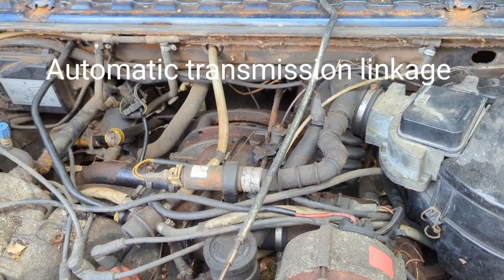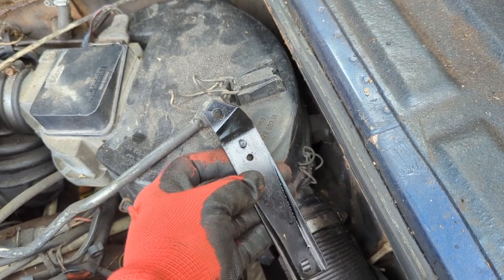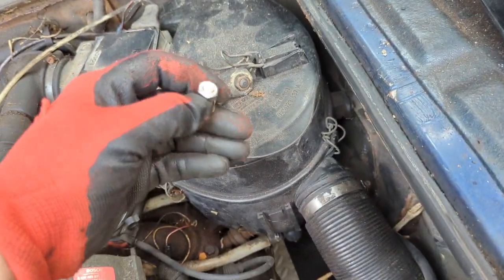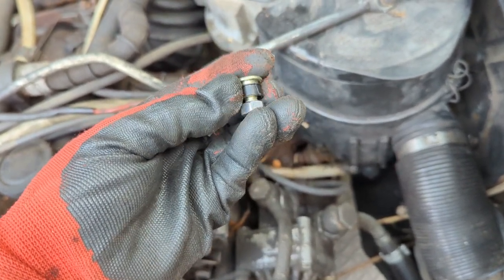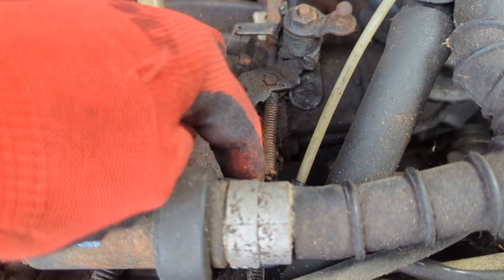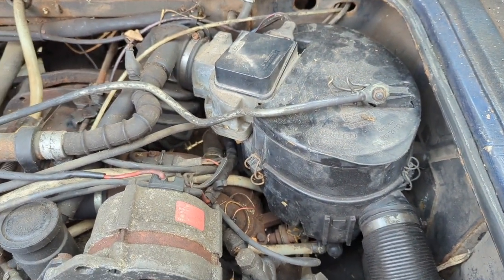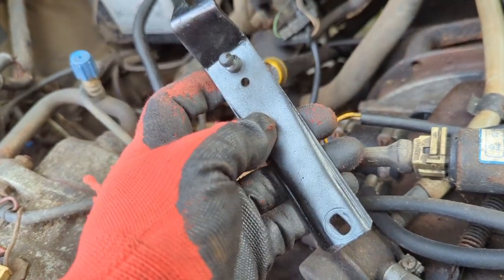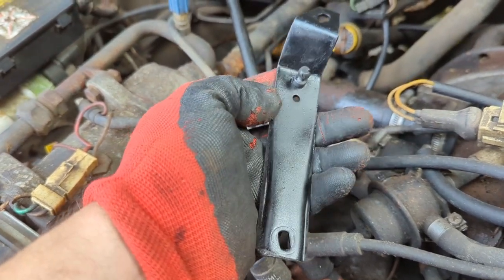Vanagon Automatic Transmission linkage, how does it work?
We show the automatic transmission linkage and talk about how it works in relation to the throttle.